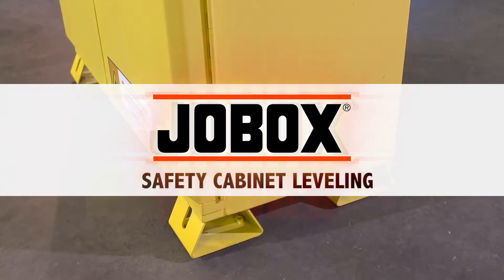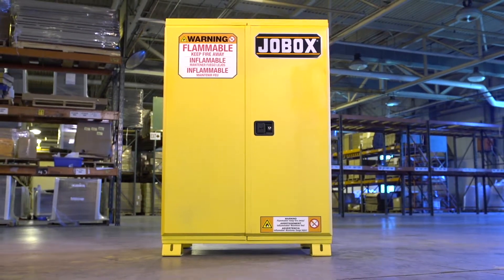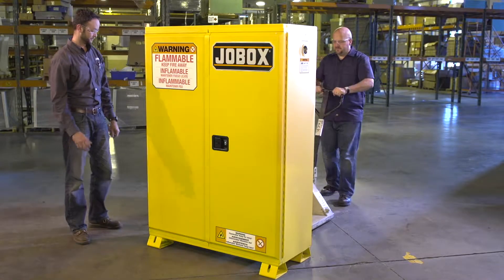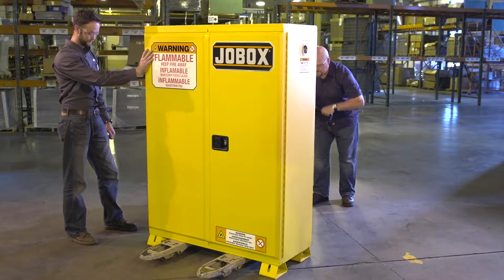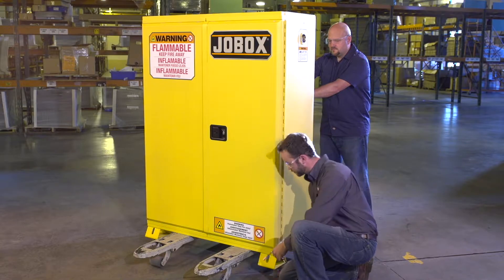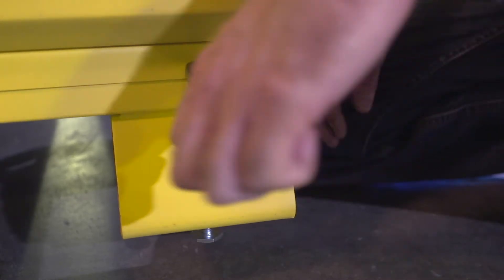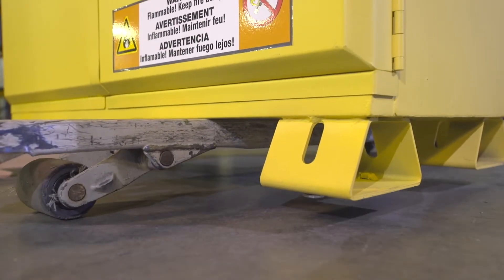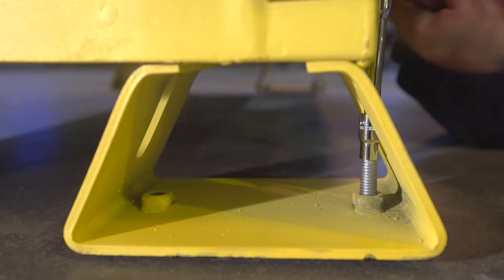JOBOX® Safety Cabinet Leveling - safety.jobox.com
JOBOX® SAFETY CABINET LEVELING

With the EZ Level Bolster System™ from JOBOX®, leveling is quick and safe following these simple steps.

STEP ONE: Recruit the help of a second person to align a forklift or pallet jack under the cabinet. Your helper should maintain control of the lift at all times while the cabinet is suspended.

STEP TWO: Lift the cabinet four to five inches off the floor.

STEP THREE: Insert the leveling screw through the bottom of the bolster. Use a ratchet with a quarter-inch socket to raise the foot into contact with the bottom of the bolster. Repeat for the remaining three bolsters.

STEP FOUR: Lower the cabinet. With your helper, adjust each of the leveling screws until the cabinet is level front-to-back and left-to-right.

The cabinet leveling is now complete.

JOBOX®.

Legendary strength, durability and safety.

Available in these item numbers:
Heavy-Duty Safety Cabinets, YELLOW (Flammable Liquid Storage)
1-850990, 1-853990, 1-856990, 1-858990, 1-859990

Heavy-Duty Safety Cabinets, RED (Paint & Ink Storage)
1-850610, 1-853610, 1-856610, 1-858610, 1-859610

Heavy-Duty Safety Cabinets, GREEN (Pesticides & Outdoor Chemical Storage)
1-850670, 1-853670, 1-856670, 1-858670, 1-859670

Self-Closing Heavy-Duty Safety Cabinets, YELLOW (Flammable Liquid Storage)
1-854990, 1-857990

Self-Closing Heavy-Duty Safety Cabinets, RED (Paint & Ink Storage)
1-854610, 1-857610

Self-Closing Heavy-Duty Safety Cabinets, GREEN (Pesticides & Outdoor Chemical Storage)
1-854670, 1-857670

Type I Canisters for Flammable Liquids, RED (Gasoline & Flammable Liquids Storage)
811990, 811990F, 812990, 812990F, 815990, 815990F

Type I Canisters for Flammable Liquids, BLUE (Kerosene Storage)
811990B, 812990B, 815990B

Type I Canisters for Flammable Liquids, YELLOW(Diesel Storage)
811990Y, 812990Y, 815990Y

Type II Canisters for Flammable Liquids, RED (Gasoline & Flammable Liquids Storage)
821990, 822990, 825990

Type II Canisters for Flammable Liquids, BLUE (Kerosene Storage)
821990B, 822990B, 825990B

Type II Canisters for Flammable Liquids, YELLOW(Kerosene Storage)
821990Y, 822990Y, 825990Y